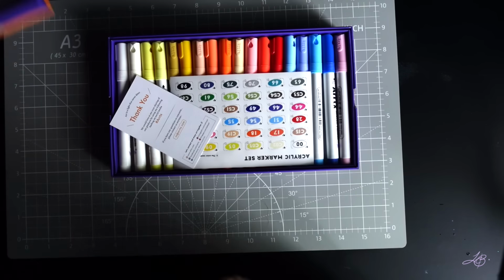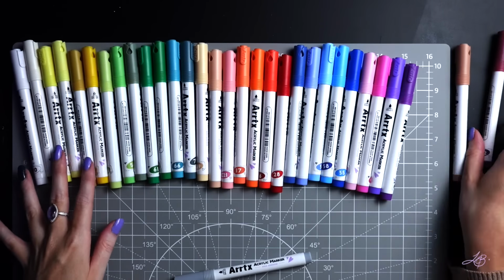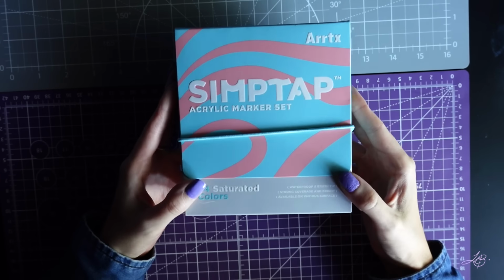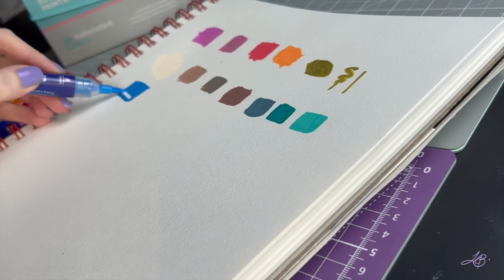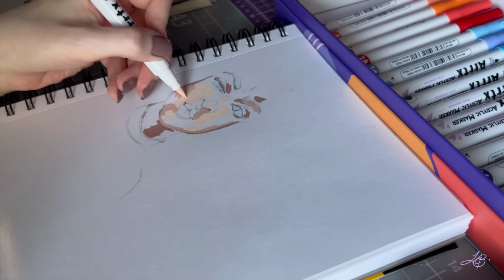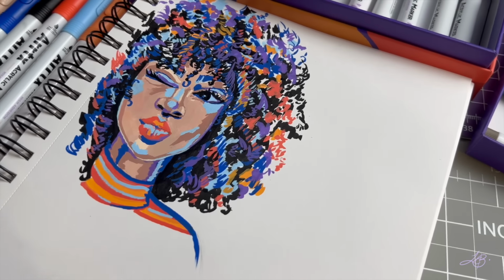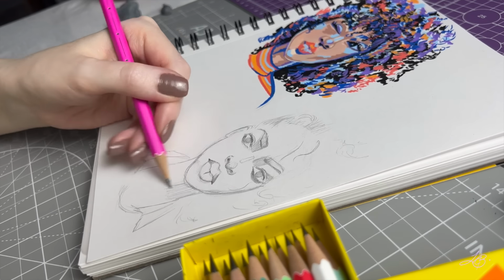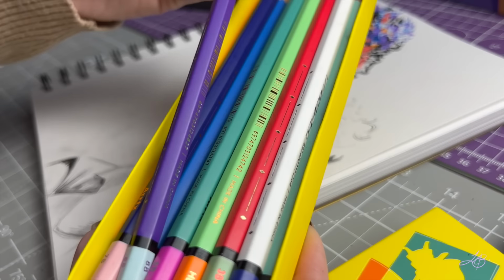Trying out new art supplies Arrtx Review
Thank you to Arrtx for kindly sending me the art supplies featured in this video to try and test out.

Arrtx 24 Top Valve Action Acrylic Markers
Amazon UK

Arrtx Gel Pens Set
Amazon UK

Arrtx Sketching Pencils
Amazon UK

Socials